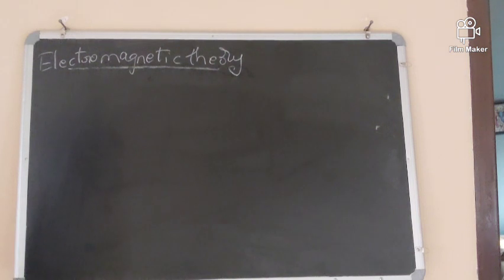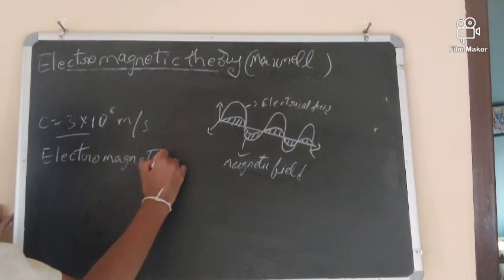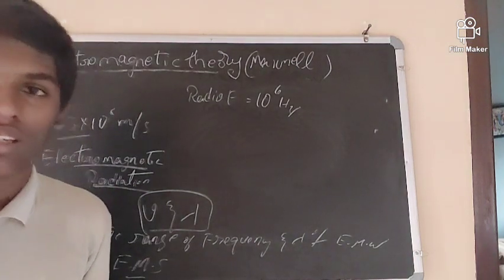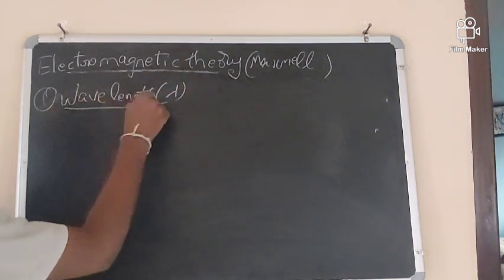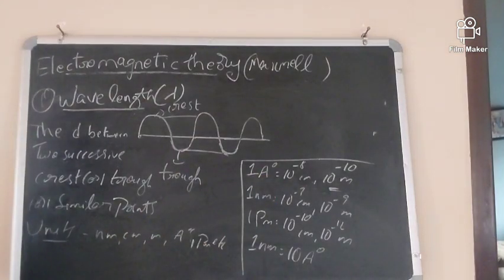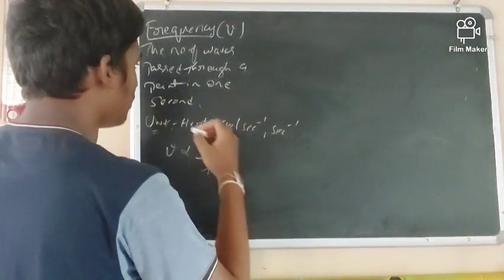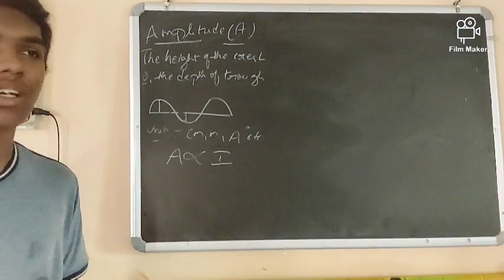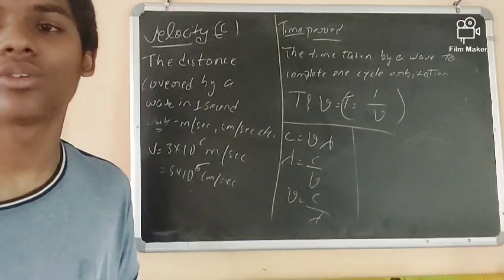Class 11 Chemistry Chapter 1: Atomic Structure Part 8|AP TS|JEE|Electro magnetic theory